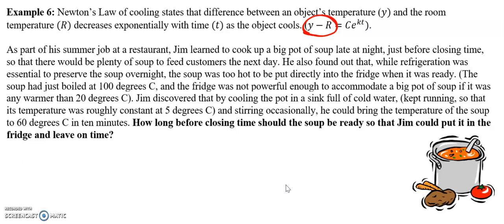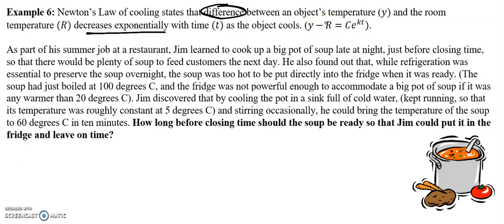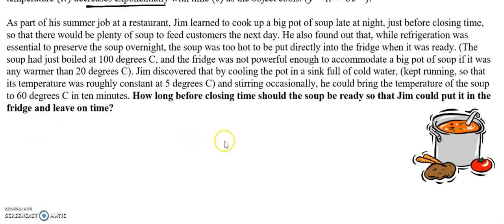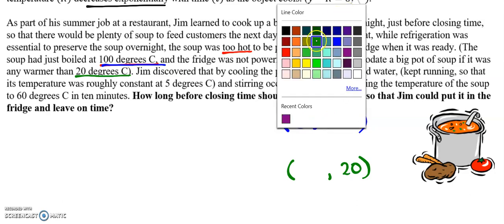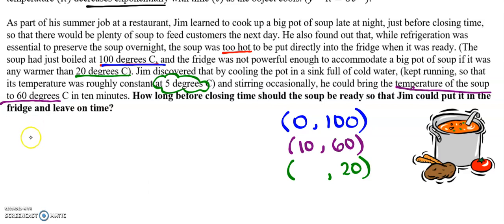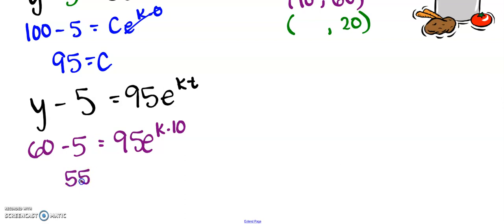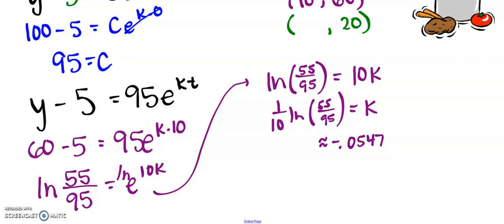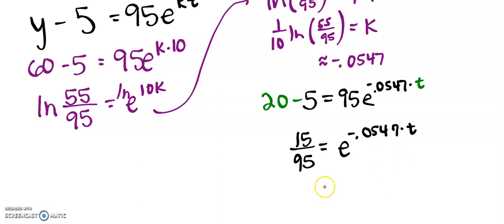Newton's Law of Cooling